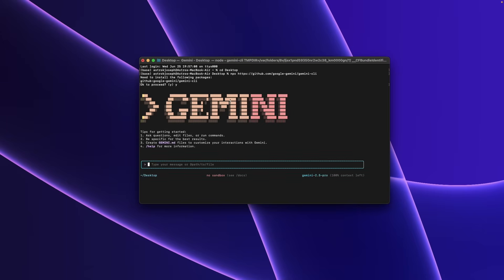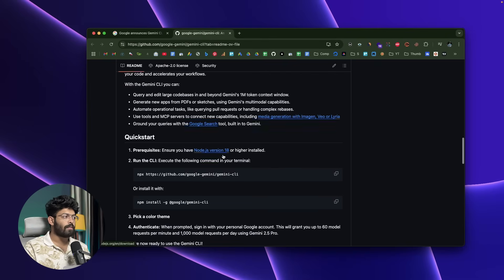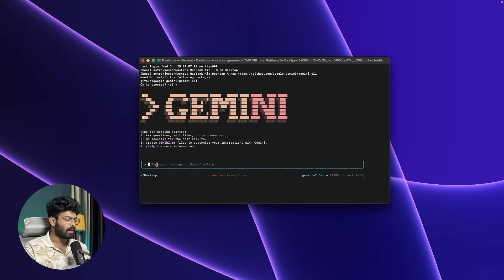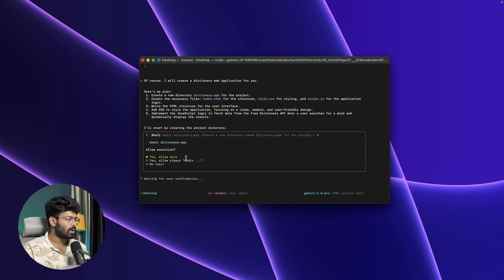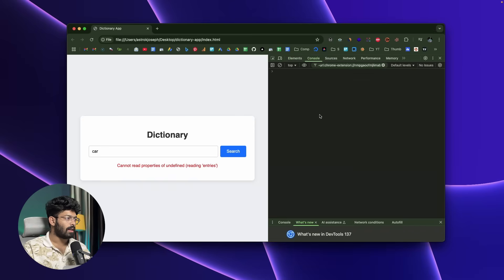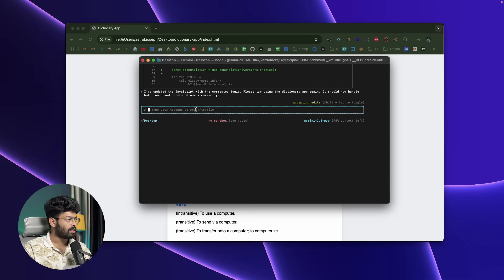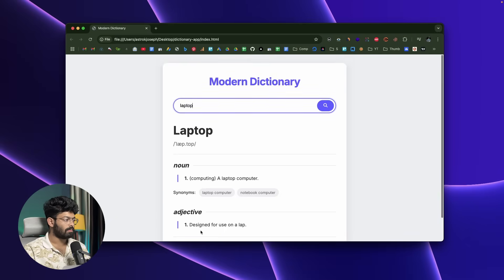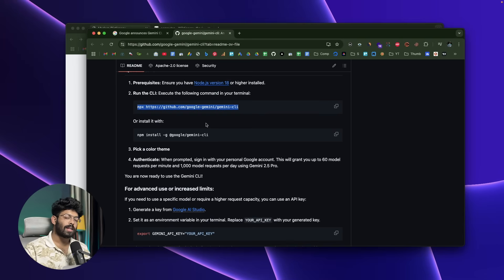Gemini CLI: Google's New AI Coding Agent Is FREE! (Beats Claude Code?)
Let's see how to set up, install, and use Gemini CLI with Gemini 2.5 Pro for free!
Yes, it's completely free to use, with a generous limit of 1,000 requests per day or 60 requests per minute.